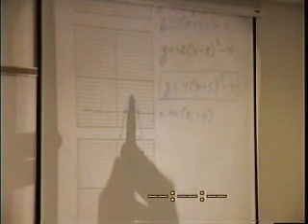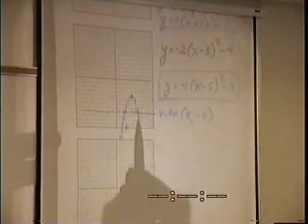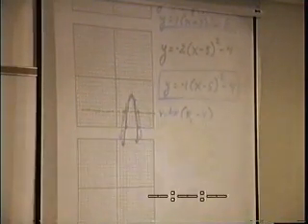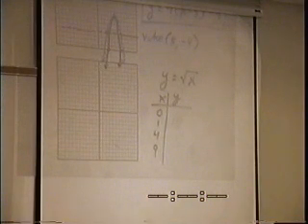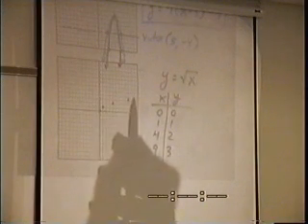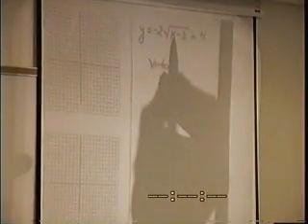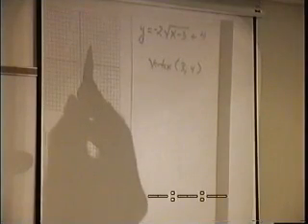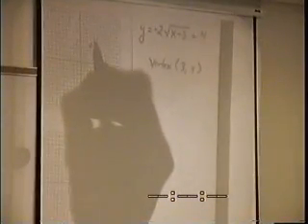Parabola Graphing 2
Graphing a parabola from standard form involving a translation, reflection and a stretch.  Graphing square root parent functions.